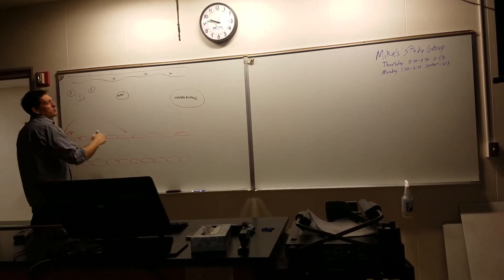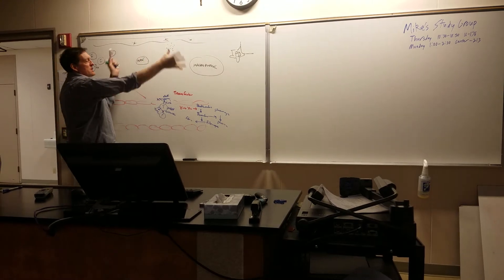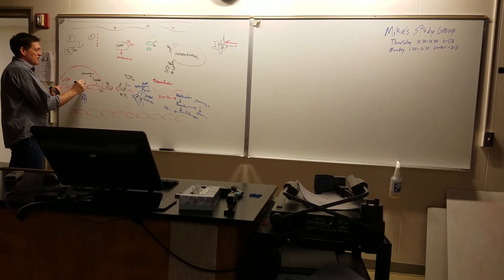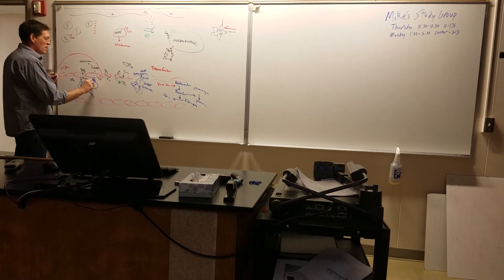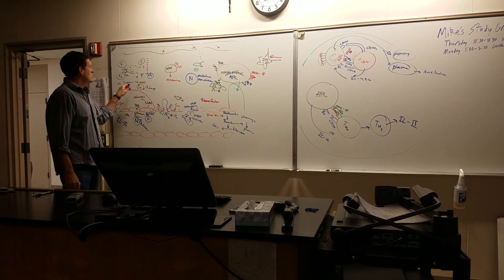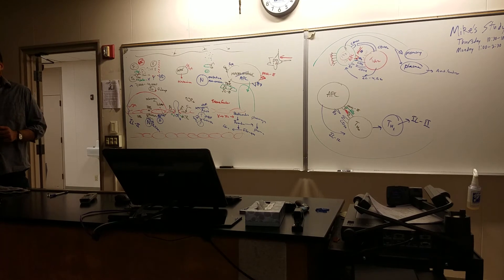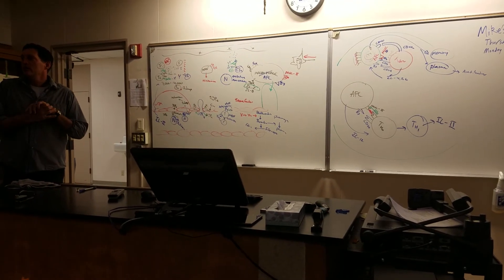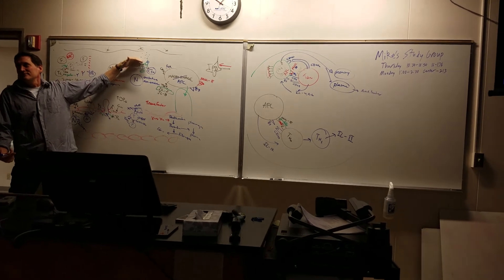Brian Nichols Immunology Poster